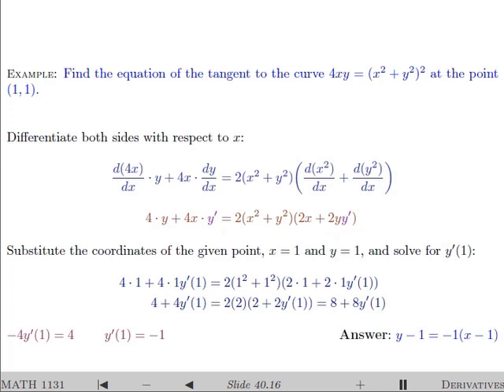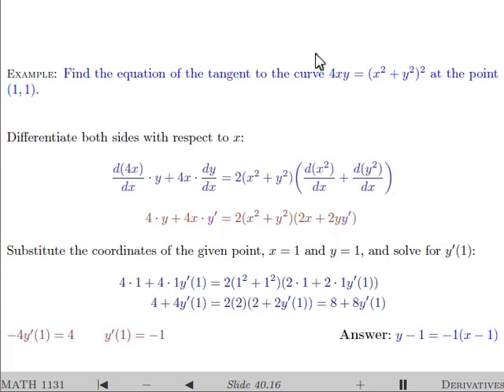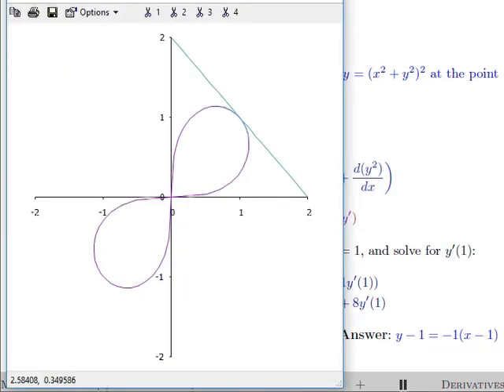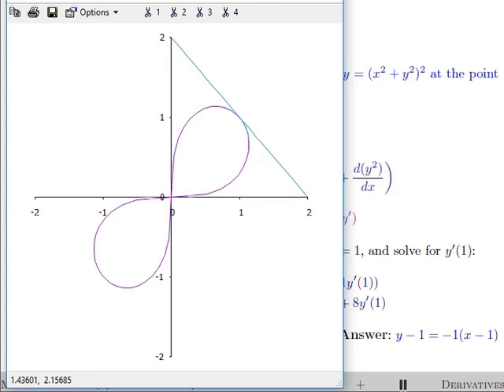12 04 E What Implicit Differentiation Actually Tells Us